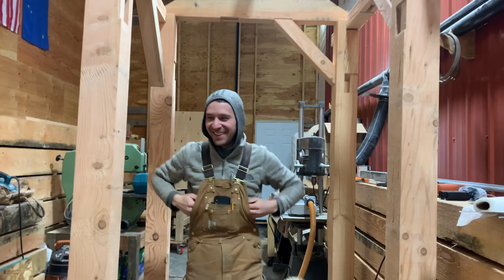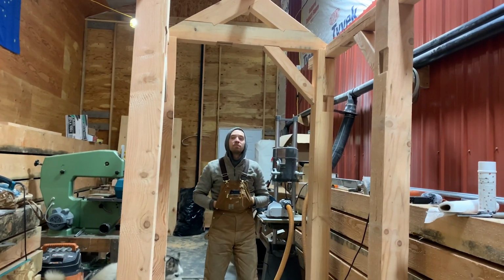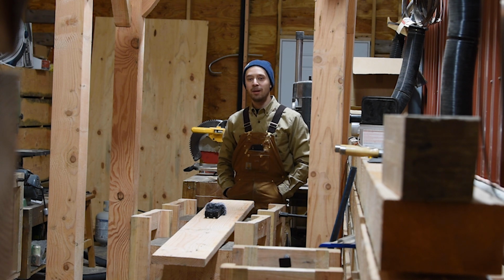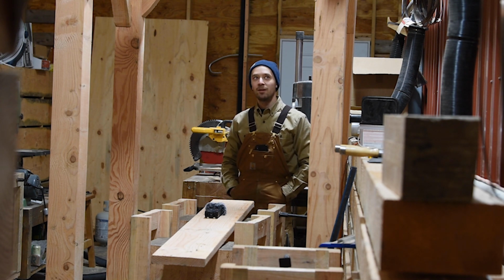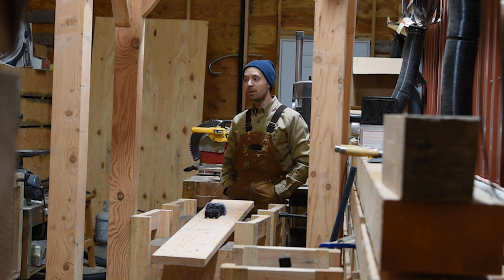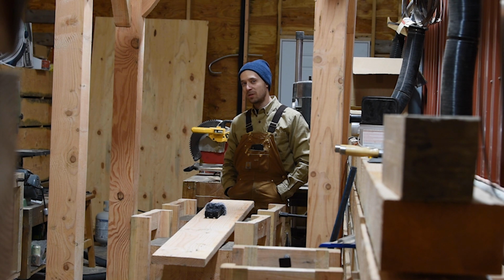Alaska Episode 43: Bell Tower Complete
Few final tasks with the bell Tower and we are all set!